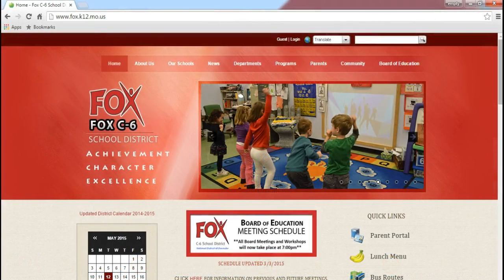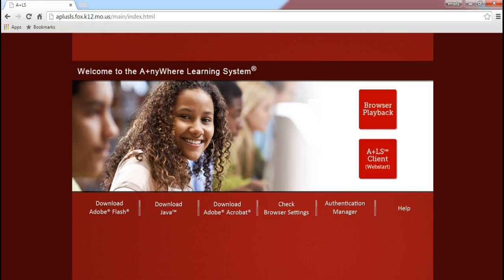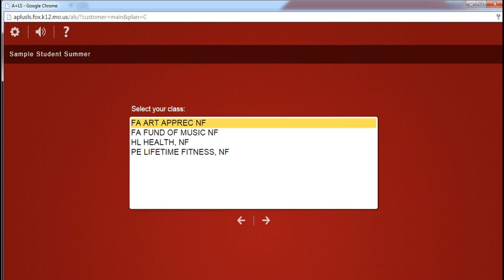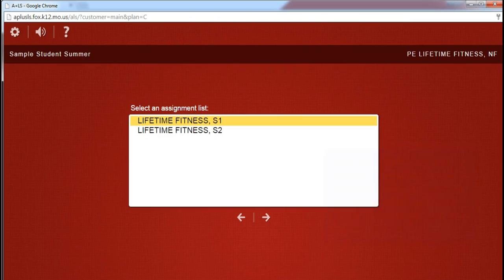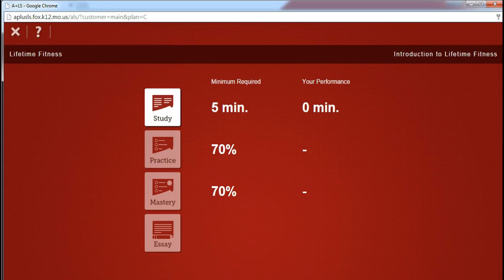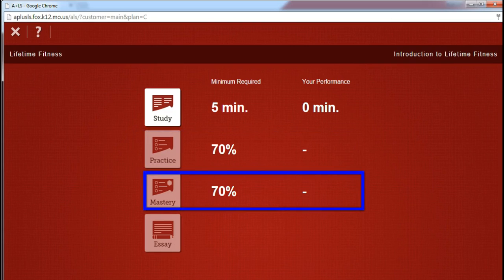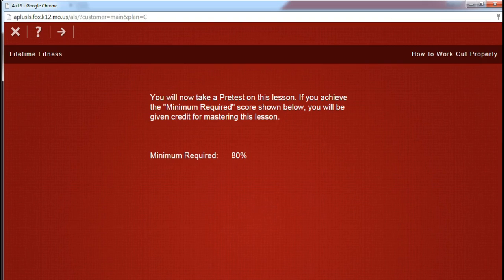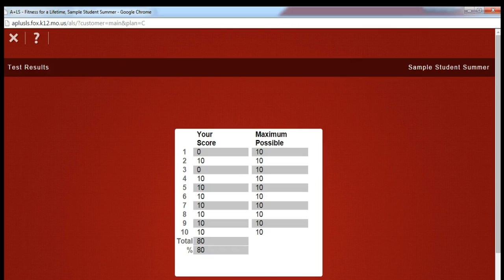Open an ALS Activity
This video will show students how to view assignments on the ALS website.